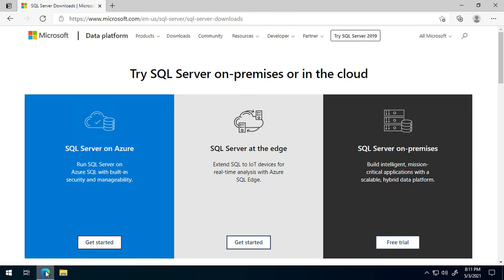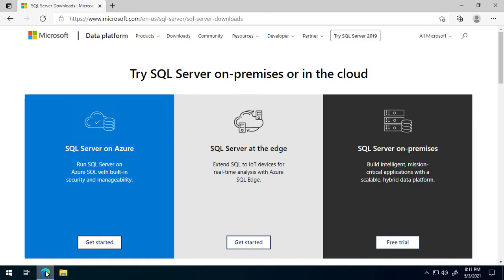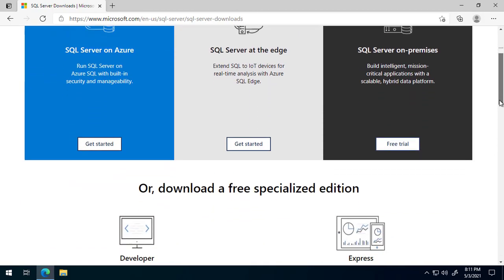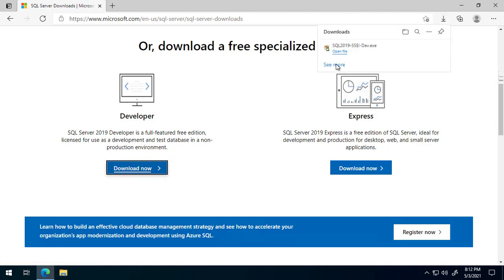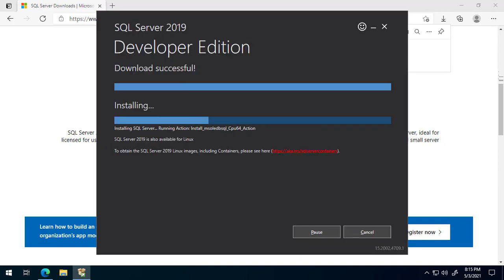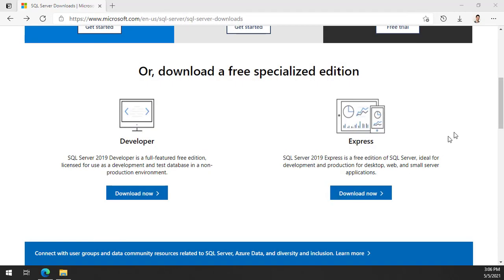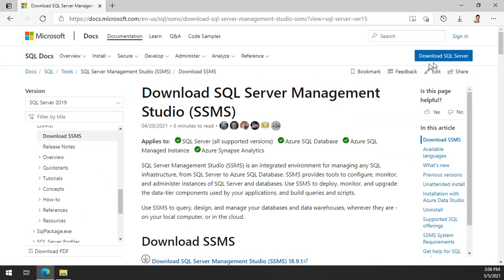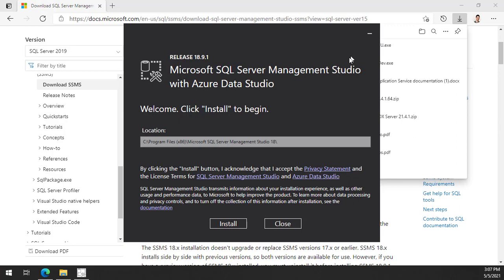3 - Install SQL Server and Management Studio